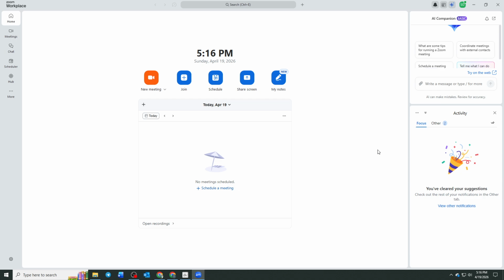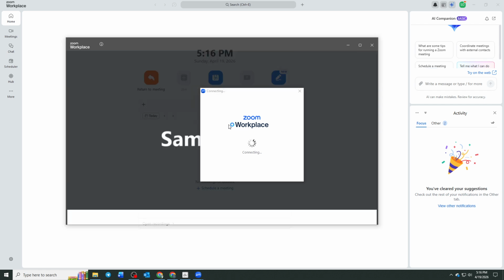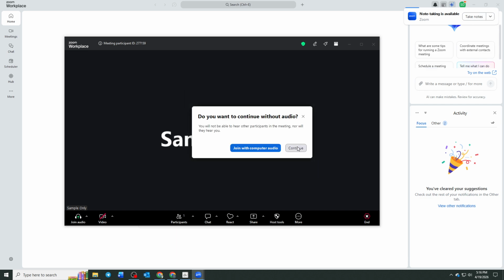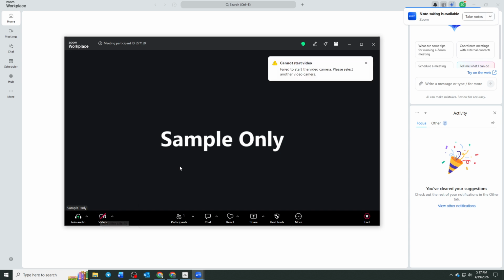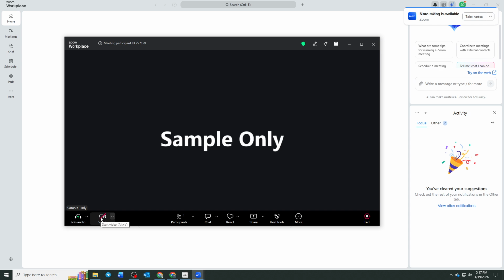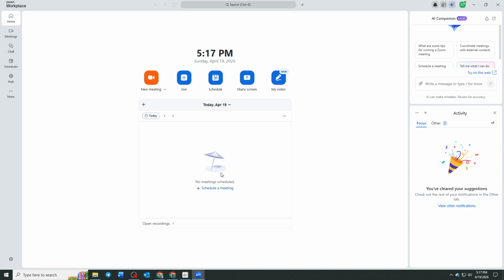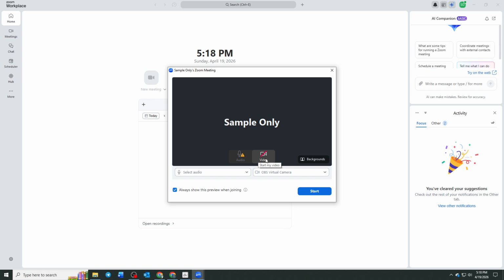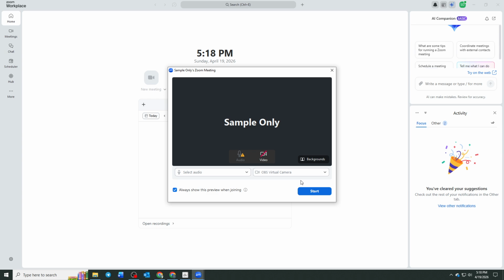How To Turn Off Your Camera In Zoom On Laptop [2026 Guide]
In this video, we’ll walk you through the simple steps to turn off your camera in Zoom on your laptop, ensuring your privacy during virtual meetings. Whether you're in a work conference or a casual catch-up, knowing how to disable your camera can give you the peace of mind you need. We'll cover both the desktop application and the web version, so you can follow along easily no matter which platform you prefer.

By the end of this tutorial, you will confidently know how to manage your camera settings in Zoom, enhancing your online meeting experience.